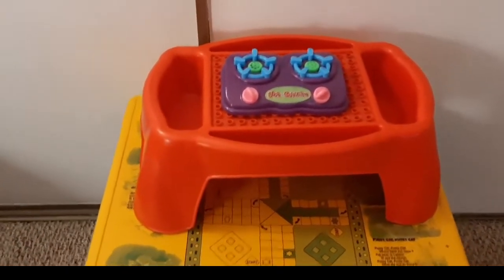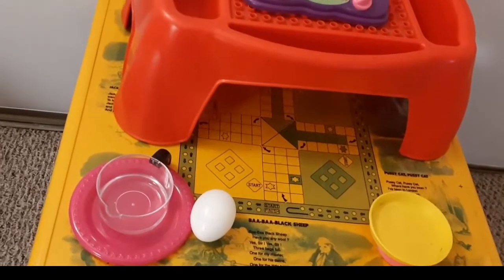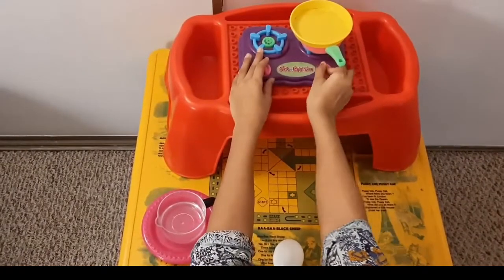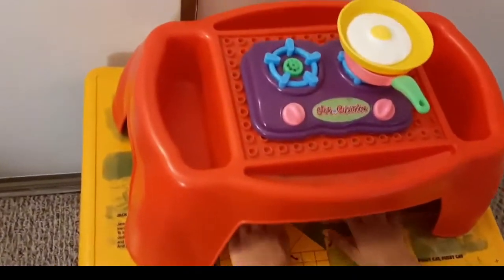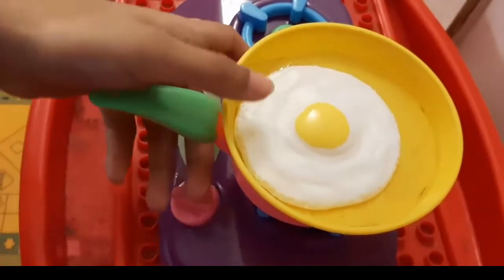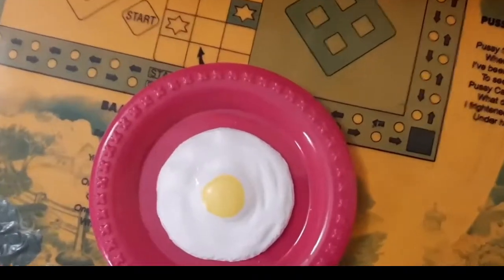Learn Cooking With Chef T ! Ep 1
Here You Will learn how to make sunny side up eggs !